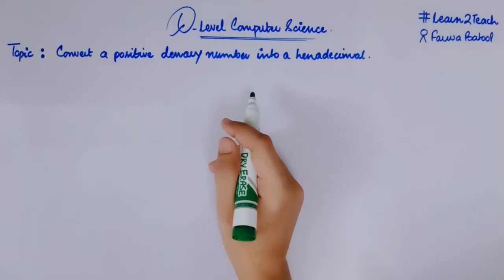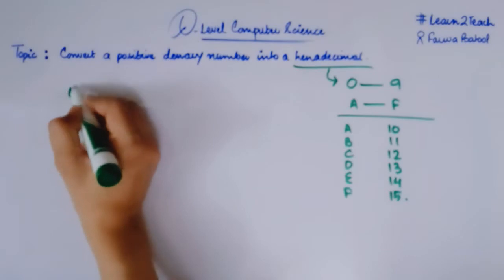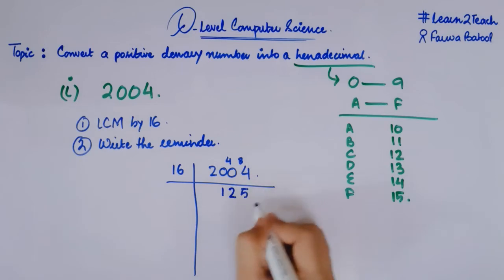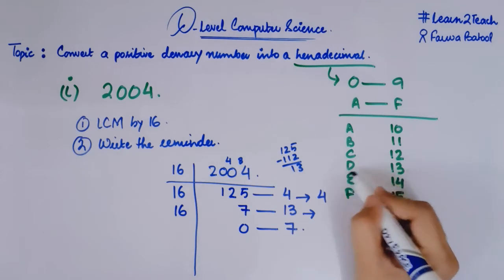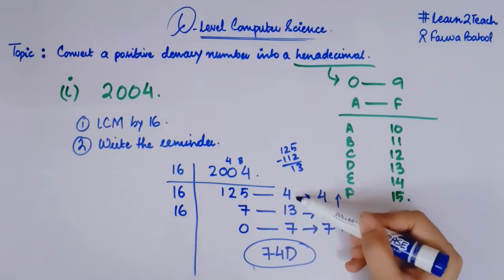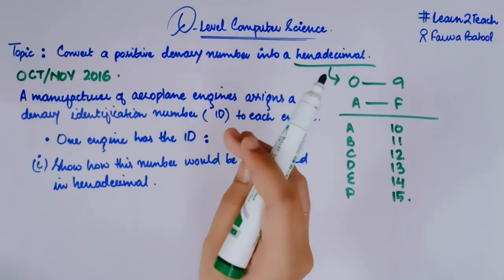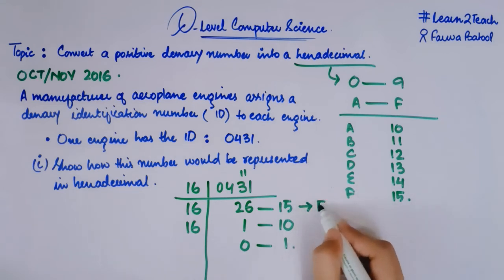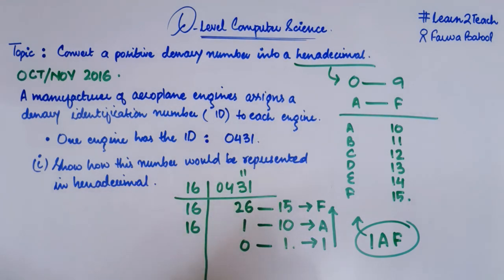Hexadecimals - Convert Positive Denary Integers into Hexadecimal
Hello Students!!
Good news for all the O level Computer Science Students. Myself, Farwa Batool, a CS Engineer of NED University has started a FREE COURSE on O Level Computer Science.

After Binary Numbers, let's start the topic of Hexadecimals. In this video i am going to teach you that how you can convert positive Denary Integers into Hexadecimal